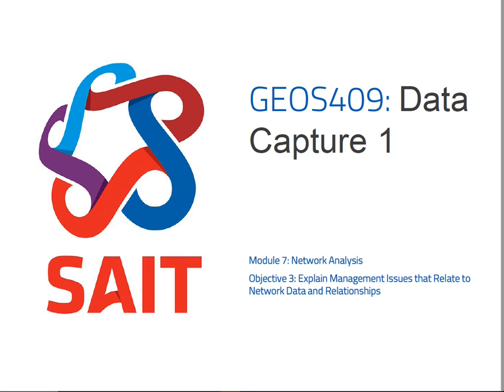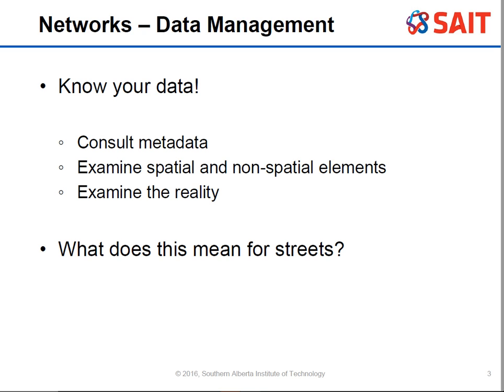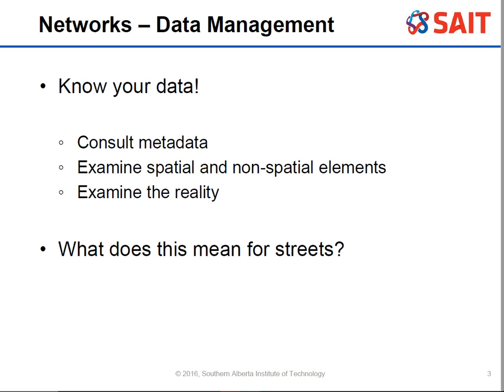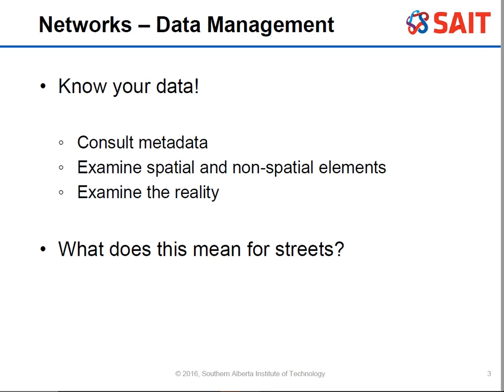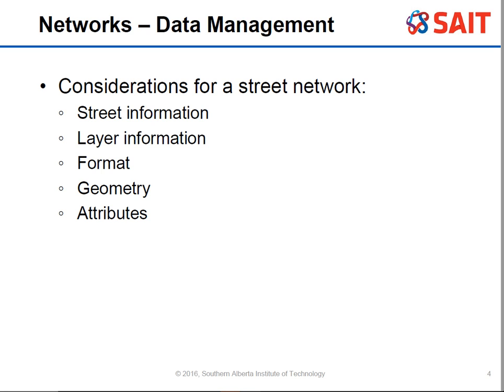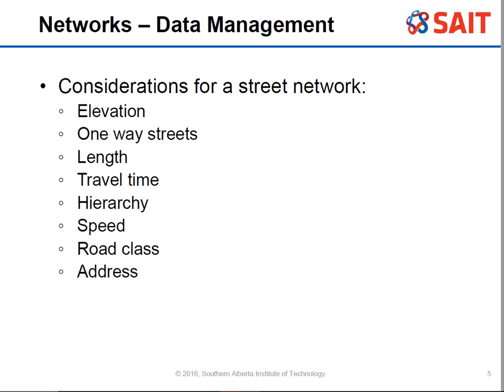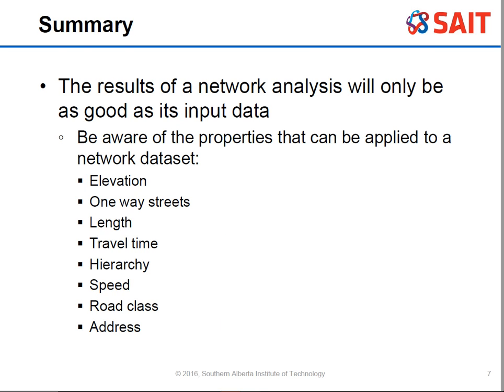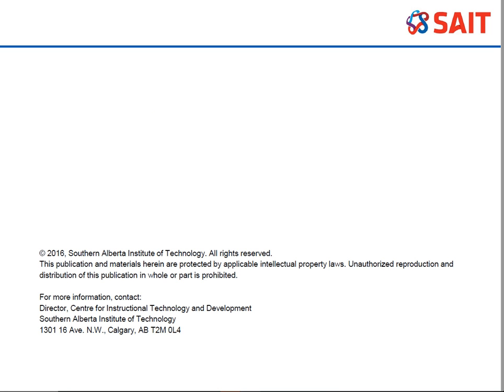Module 7 Objective 3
This video describes the data management considerations and issues in network analysis in GIS.